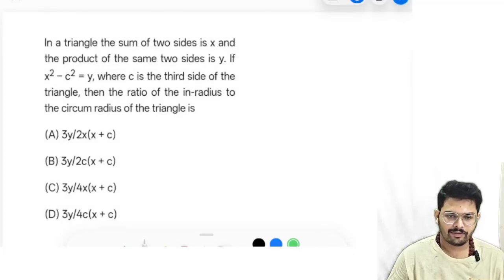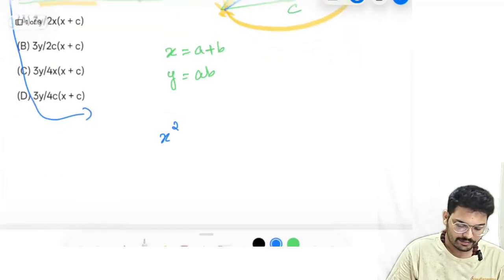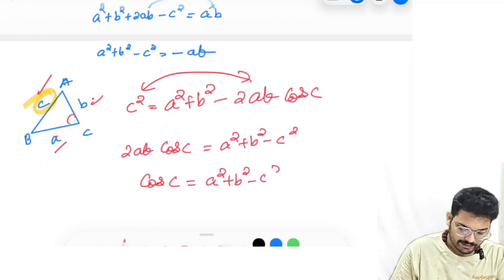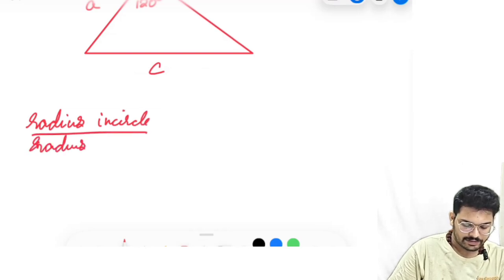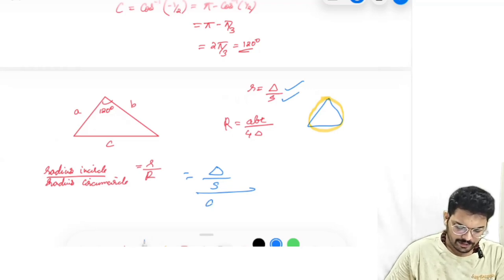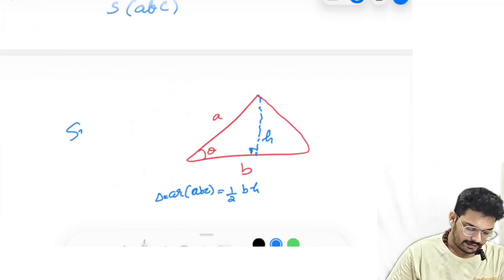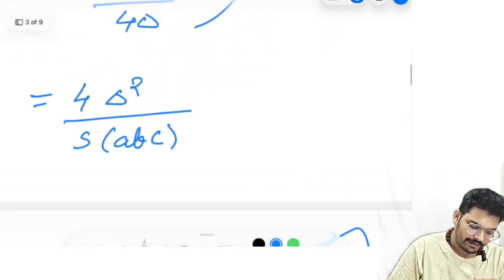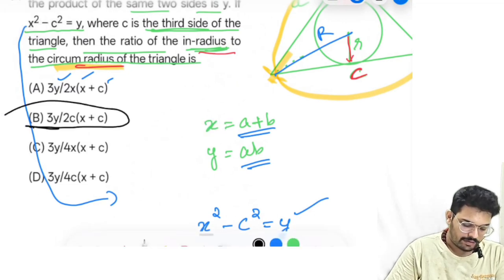JEE TRIGONOMETRY SOLUTION OF TRIANGLES The angles A, B and C of a triangle ABC are in A.P. and